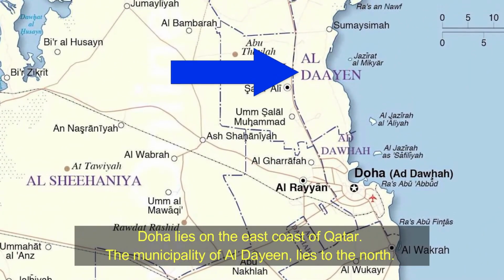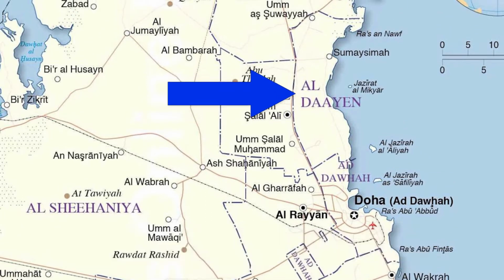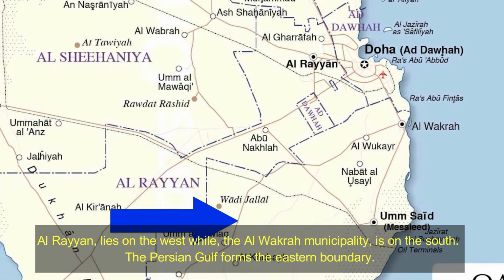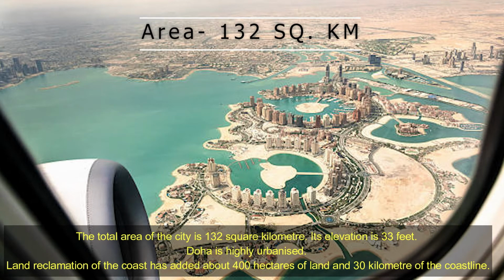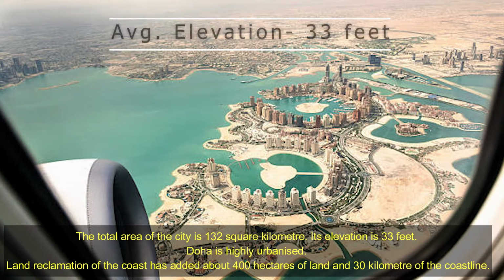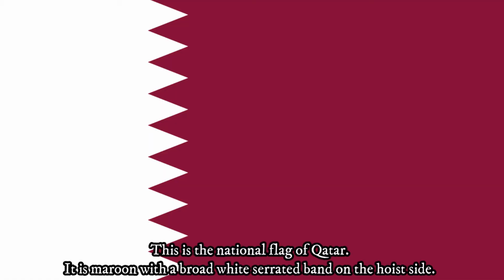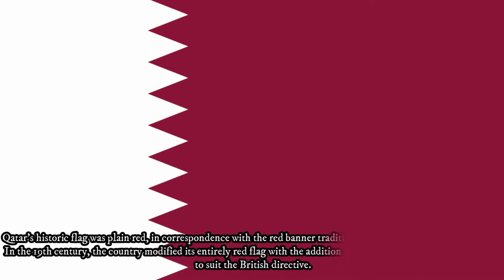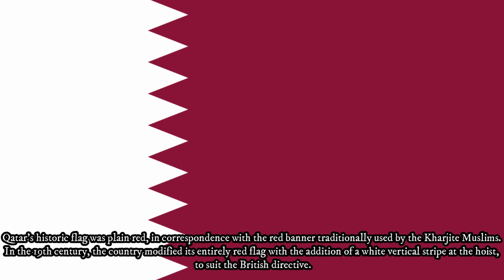Live The Geography Life! The Doha Episode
The guide to the medieval city of Spain is here. I hope you will learn about facts which you didn't know earlier.

Welcome to Live The Geography Life.
Let us know some more details about this beautiful planet which we call earth and it is our home. I'm Mercury and I'm the God of Travel.

I, along with my assistant Rish, will take you to the most beautiful places , districts, provinces, regions and countries.

Eagerly waiting for your emails, geogralifers!